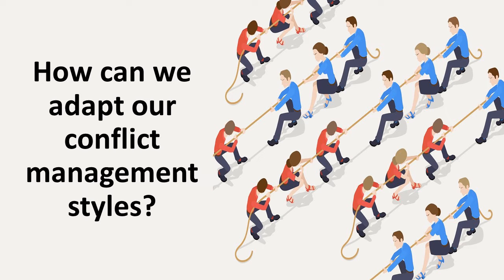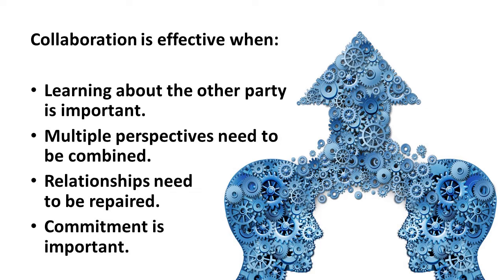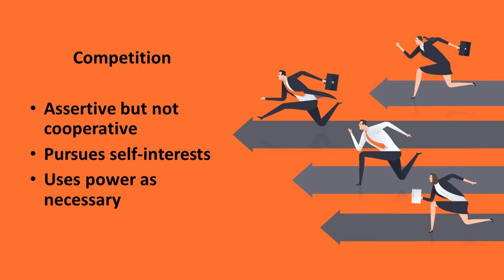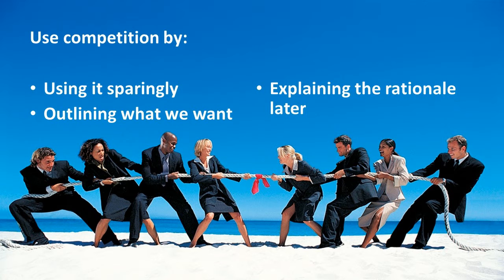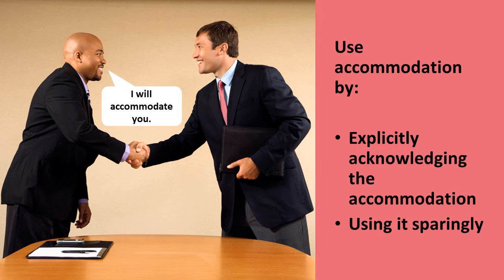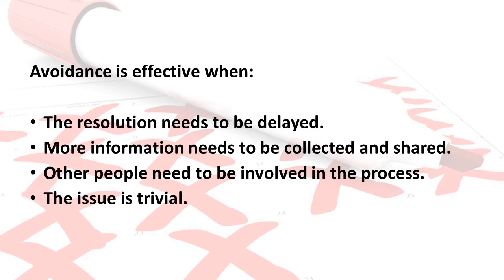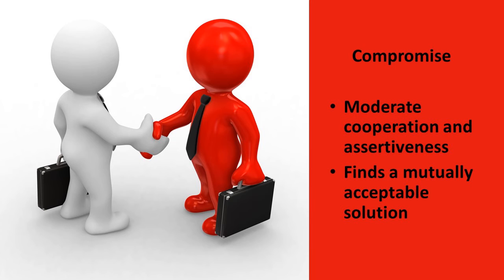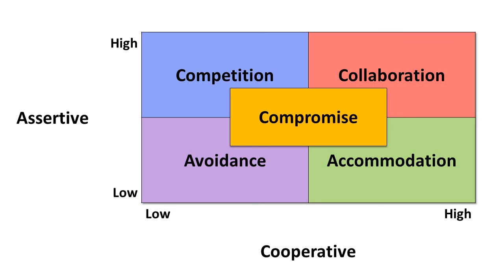How Can We Adapt Our Conflict Management Styles?